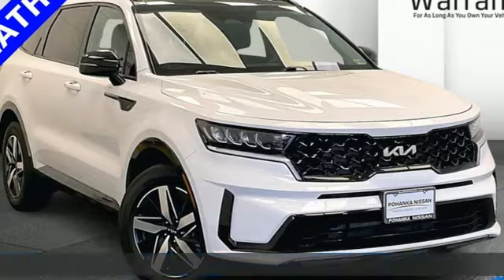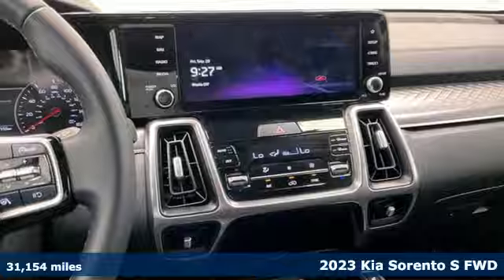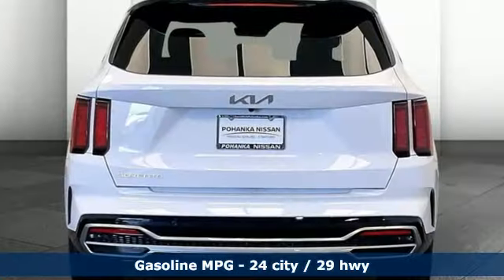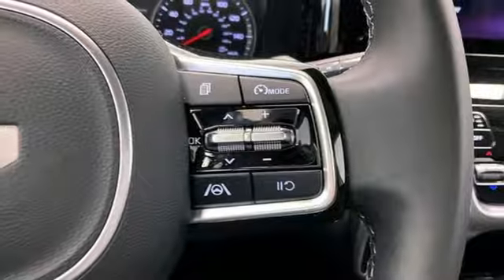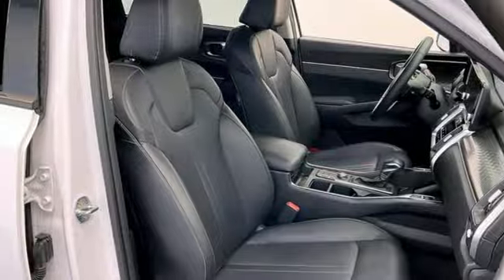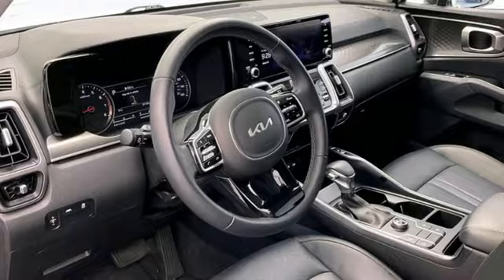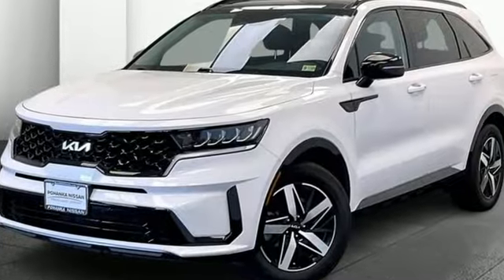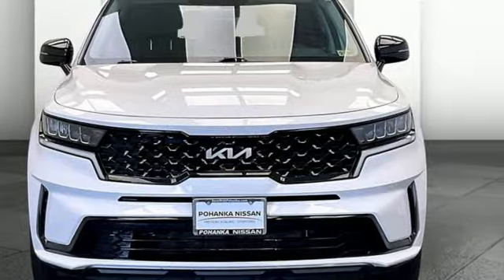Used 2023 Kia Sorento Fredericksburg, VA HSU810214B - SOLD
Year: 2023
Make: Kia
Model: Sorento
Trim: S
Engine: 2.5L I4 DGI DOHC 16V LEV3-ULEV70 191hp
Transmission: Automatic
Color: White
Interior: Black
Mileage: 31154
Stock #: HSU810214B
VIN: 5XYRL4LC0PG171234
CARFAX One-Owner. Clean CARFAX. Certified. 3rd row seats: split-bench, 6 Speakers, Air Conditioning, AM/FM radio: SiriusXM, Apple CarPlay & Android Auto, Auto High-beam Headlights, Automatic temperature control, Brake assist, Delay-off headlights, Driver vanity mirror, Electronic Stability Control, Exterior Parking Camera Rear, Front Bucket Seats, Front Center Armrest, Front dual zone A/C, Front reading lights, Fully automatic headlights, Heated Front Bucket Seats, Heated front seats, Illuminated entry, Leather Shift Knob, Leather steering wheel, Navigation System, Outside temperature display, Overhead console, Panic alarm, Passenger vanity mirror, Power door mirrors, Power driver seat, Power steering, Power windows, Radio data system, Radio: AM/FM Audio System, Rear air conditioning, Rear reading lights, Rear seat center armrest, Rear window defroster, Remote keyless entry, Roof rack: rails only, Security system, Smart Key w/ Push Button and Remote Start, Speed control, Split folding rear seat, Spoiler, Steering wheel mounted audio controls, Tachometer, Telescoping steering wheel, Tilt steering wheel, Trip computer, Turn signal indicator mirrors. White 2023 Kia Sorento S FWD Automatic 2.5L I4 DGI DOHC 16V LEV3-ULEV70 191hpbrbrHOME OF THE LIFETIME WARRANTY. Certification Program Details: Lifetime Powertrain Warranty. Engine, Transmission, Internal Lubricated parts, Axels & Wheel Bearings.brbr24/29 City/Highway MPGbrWe make every effort to provide accurate information, please verify options and price before purchase, Pohanka is not responsible for errors or omissions. All vehicles subject to prior sale. Quoted price available on in-stock units only. All prices are exclusive internet prices only. Financing is subject to approved credit through designated lender. Price plus tax, tags, and dealer processing fee of $989.

Address:
10667 Patriot Hwy